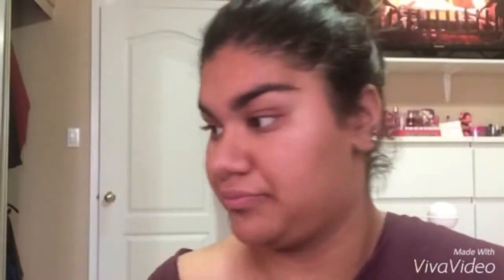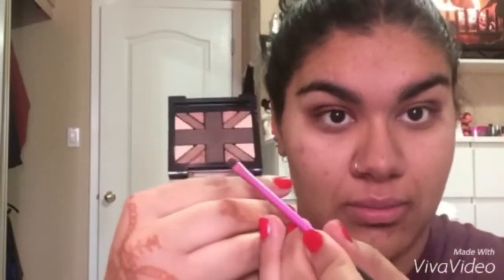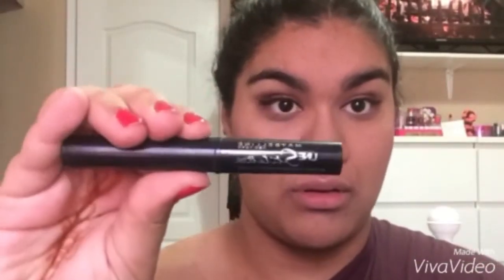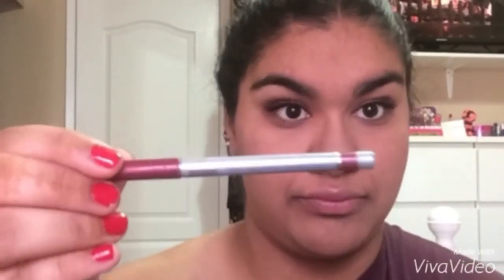Christmas Makeup Tutorial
Hey Guys!!

Love y'all